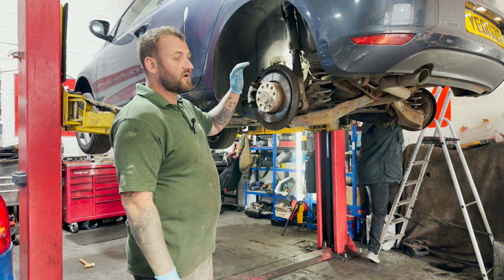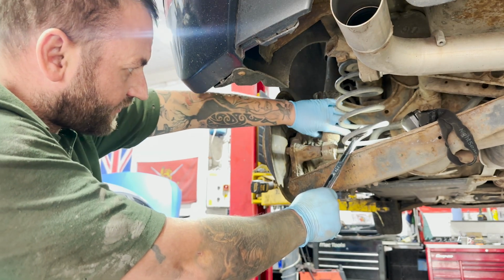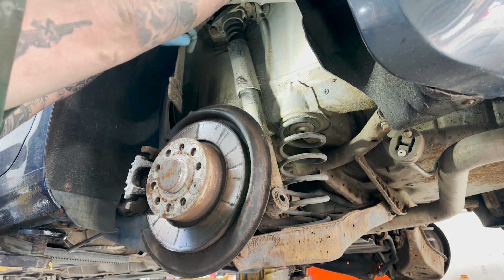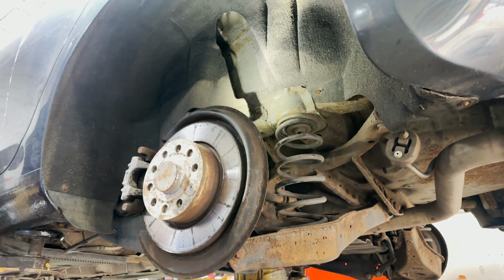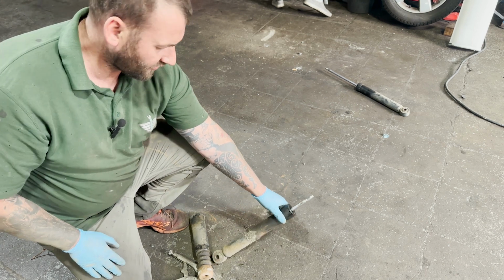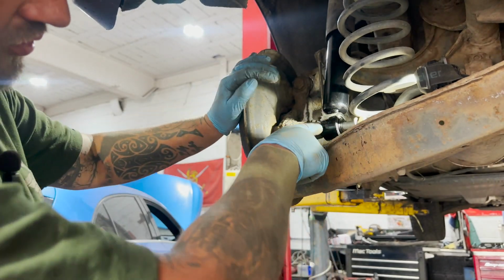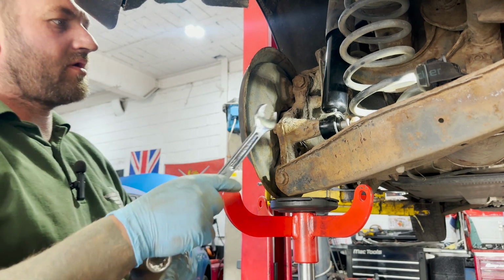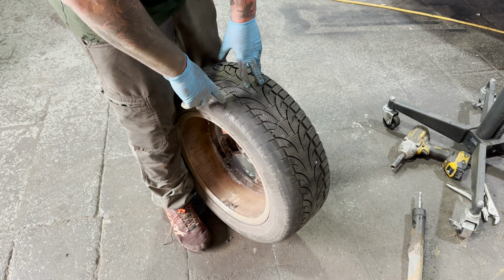EASY DIY Volkswagen Golf Rear Shocker Replacment Guide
In this video, we show you how to remove and refit new Rear shocker. Follow our step-by-step guide.

Video Title:  Volkswagen Golf Rear Shocker Replacment Guide | Carmando's garage

This video is about volkswagen Golf Rear Shocker Replacment Guide. But It also covers the following topics:

How To Change volkswagen Golf Rear Shocker Replacement Guide

✅  About Carmando's garage.

Hello Everyone!

Carmando's Garage is your one-stop shop for all your automotive service and repair needs. With a team of experienced and certified mechanics, we provide top-notch services for all makes and models of vehicles.

Our mission is to deliver high-quality, reliable, and cost-effective solutions to keep your car running smoothly and safely Visit Carmando's Garage today for all your automotive service and repair needs. Trust our skilled professionals to provide the best vehicle maintenance and care solutions.

© Carmando's garage